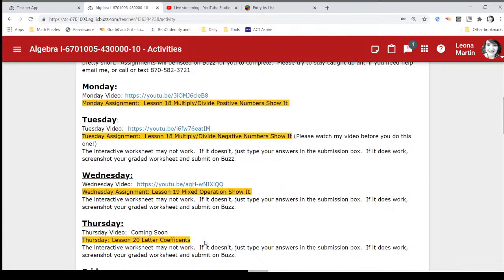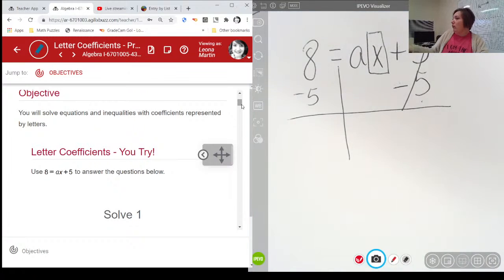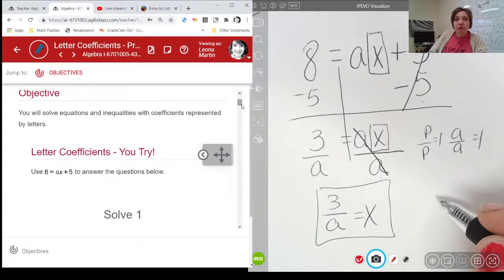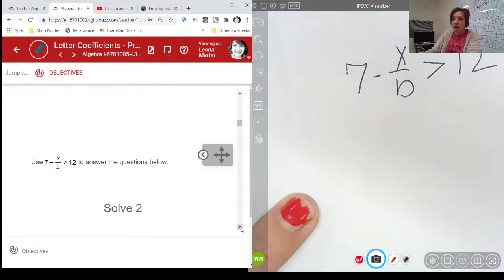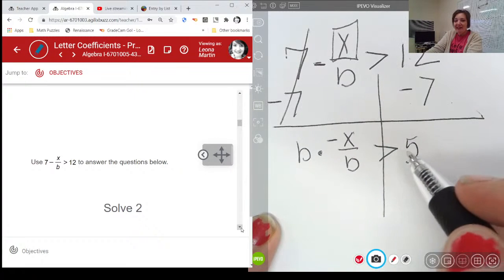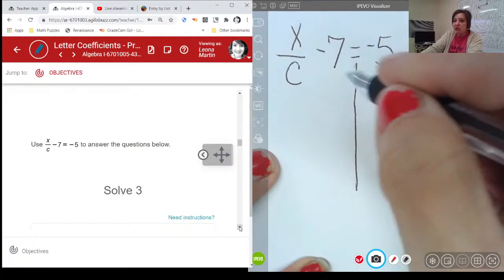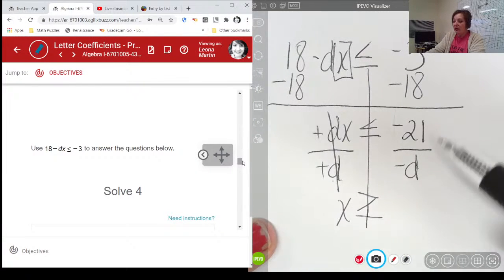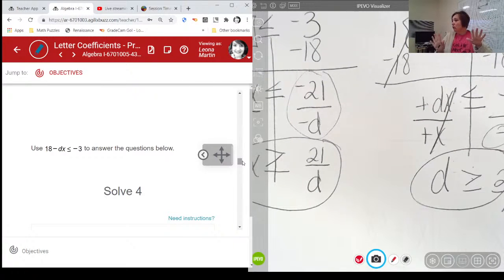Algebra 1 10/29 Lesson 20 Letter Coefficients